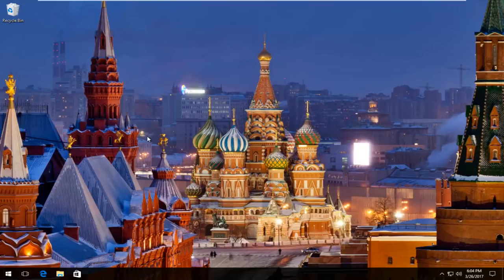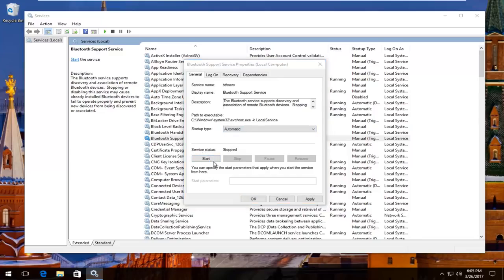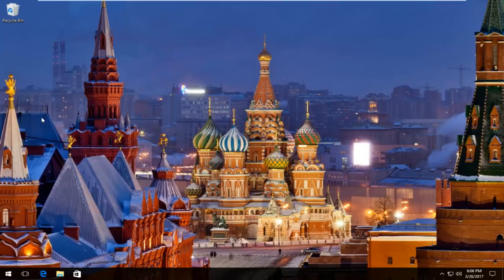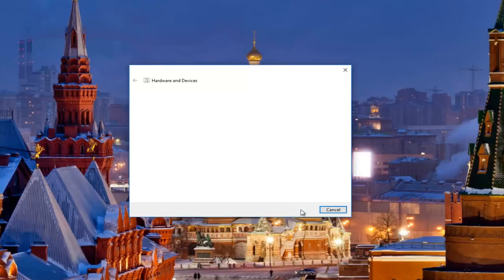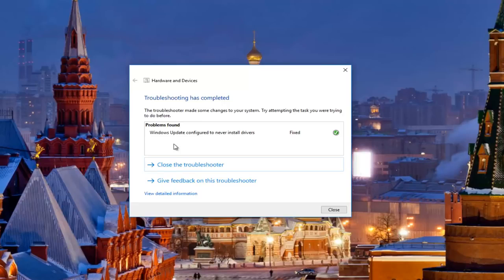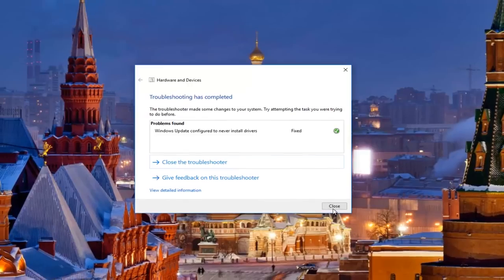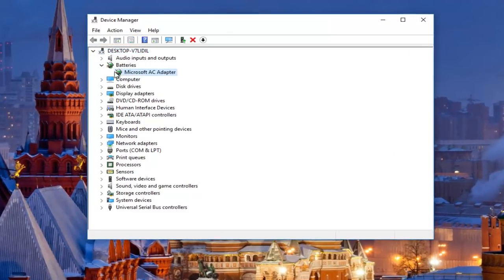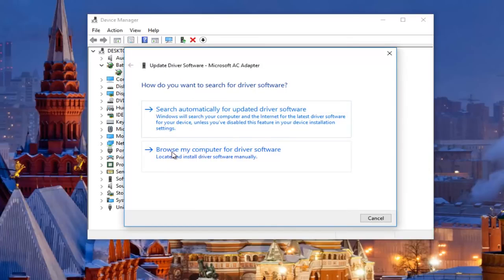Bluetooth Device Not Working On Windows 10 FIX [Tutorial]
Windows could not start the Bluetooth Support Service. Bluetooth device not found please verify that your Bluetooth is properly connected and turned on.

Will also directly address Windows could not start the Bluetooth Support Services... (Error : 1079)"

Issues addressed in this tutorial:
Bluetooth not showing in device manager windows 7
Bluetooth not showing in device manager windows 8.1
Bluetooth not on windows 10
Bluetooth not working on pc
Bluetooth not working windows 7
Bluetooth not working on windows 8
Bluetooth not show in device manager windows 10
Bluetooth not available
Bluetooth not available on this device windows 10
Bluetooth not appearing windows 10
Bluetooth not connecting windows 8
Bluetooth not connecting on windows 10
Bluetooth not connecting windows 7
Bluetooth not discoverable windows 10
Bluetooth not detecting devices windows 10
Bluetooth not detected
Bluetooth not discovering
Bluetooth not detected in device manager
Bluetooth not enabled windows 10